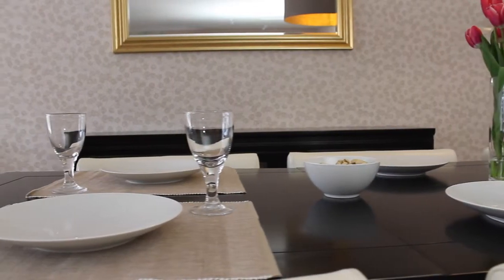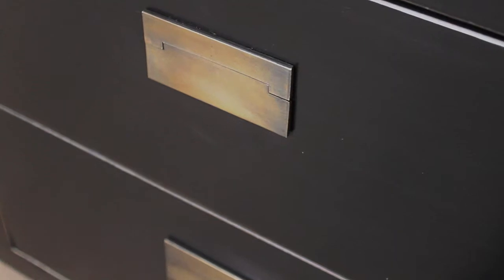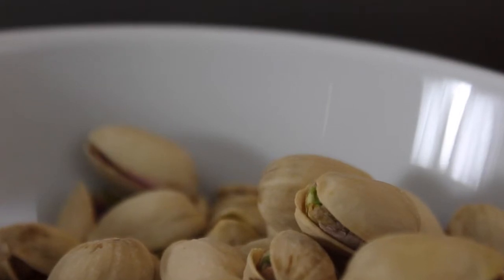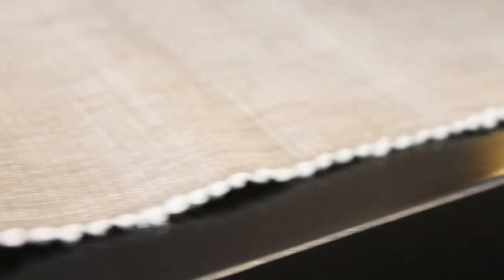Chinese Black Lacquer Dining Room Furniture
4 Living's timeless Chinese style black lacquer furniture is beautifully made using hardwood with a smooth black lacquer finish, attractive distressed edging revealing the wood underneath and smart brass antiqued flat flip-up handles on the drawers and doors.